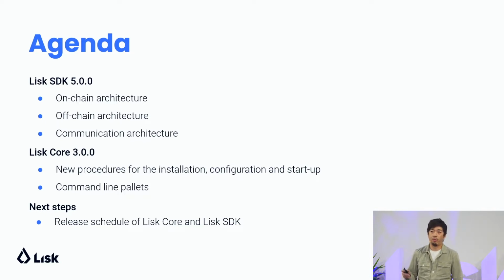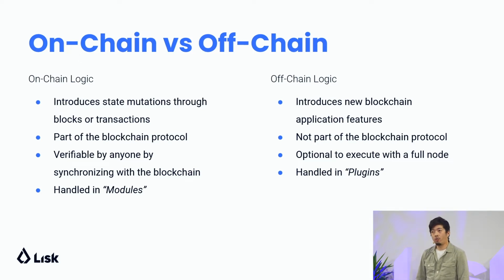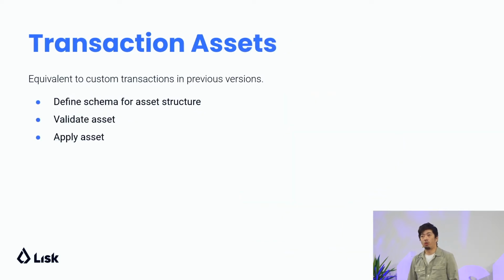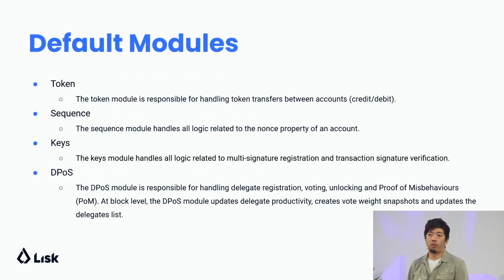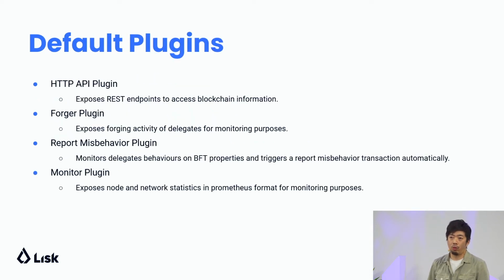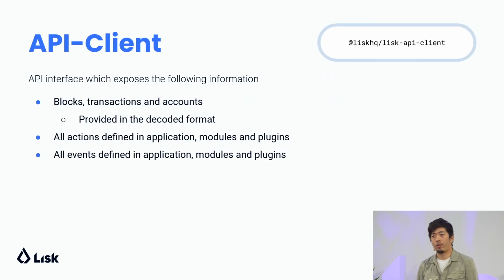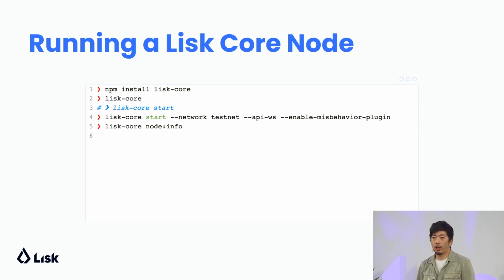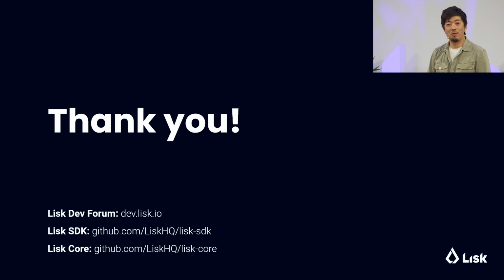Lisk Updates from the Lisk Center Berlin | Lisk SDK 5.0.0 and Lisk Core 3.0.0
Shu Toda, Lead Backend Developer, showcased Lisk SDK 5.0.0, Lisk Core 3.0.0, and the release schedule of Lisk Core and Lisk SDK.

Timestamps:
00:00:00 Introduction
00:01:22 Lisk SDK 5.0.0 Introduction
00:03:01 Lisk SDK 5.0.0: On-Chain Logic vs Off-Chain Logic
00:03:52 Lisk SDK 5.0.0: On-Chain Architecture
00:08:55 Lisk SDK 5.0.0: Off-Chain Architecture
00:11:38 Lisk SDK 5.0.0: Communication Architecture
00:13:04 Lisk Core 3.0.0 Introduction
00:13:55 Lisk Core 3.0.0: Installation
00:15:28 Lisk Core 3.0.0: Command Pallets
00:15:59 Next Steps for Lisk Core and Lisk SDK
00:17:19 Closing Remarks and Summary